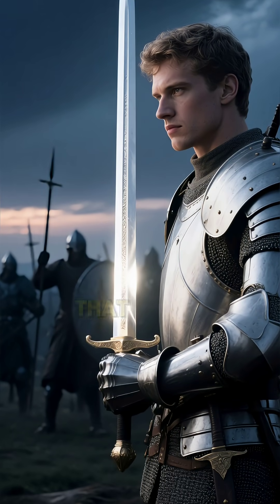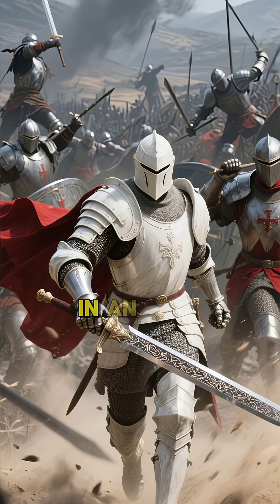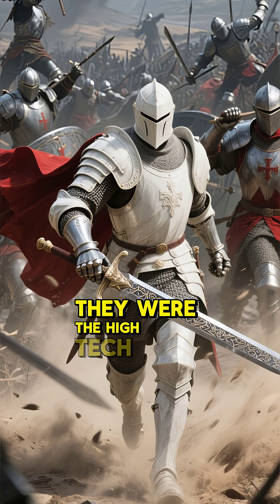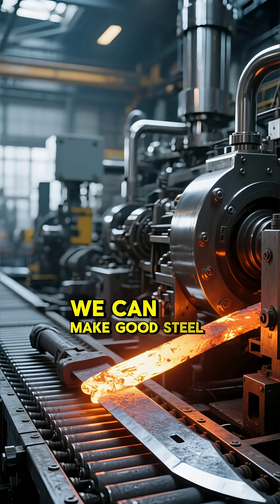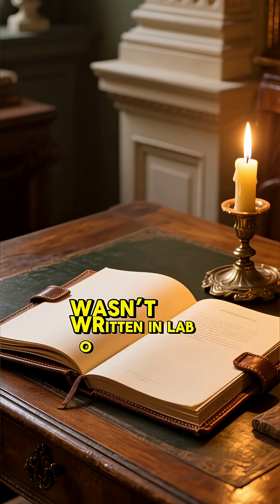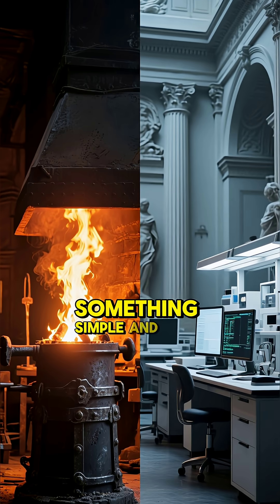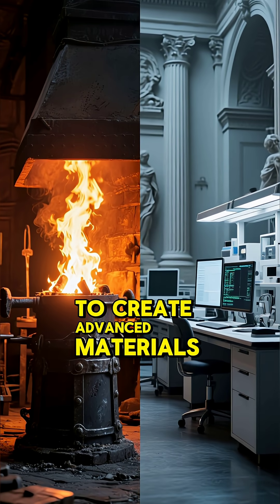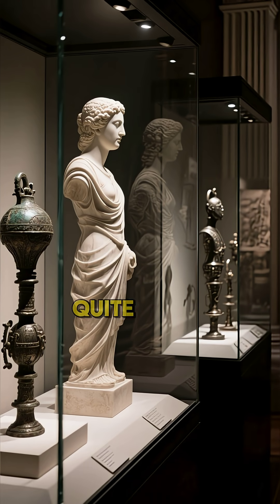Damascus Steel: The Lost Recipe for Super Swords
Damascus steel swords were famous
for their strength, sharpness, and beautiful patterns—
and then the technique vanished.

This video breaks down where Damascus steel came from,
how it was made,
and why modern science still struggles
to fully bring it back.